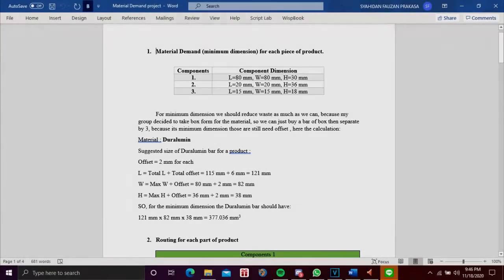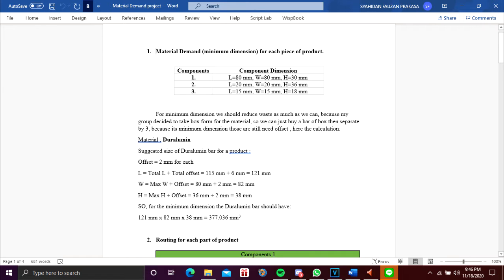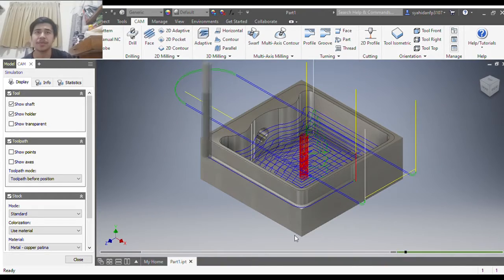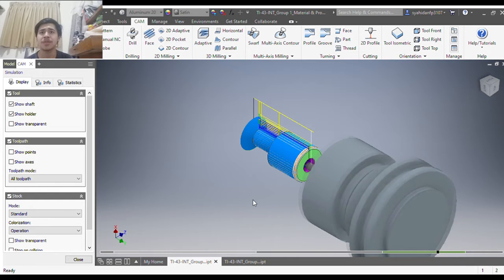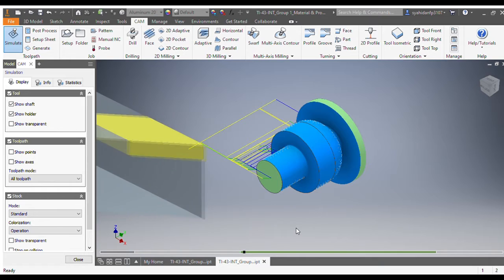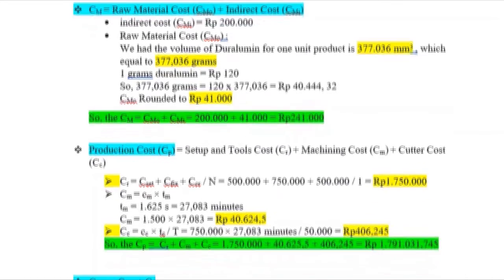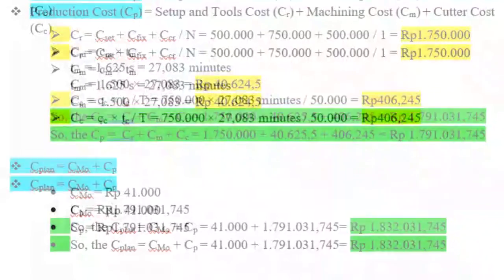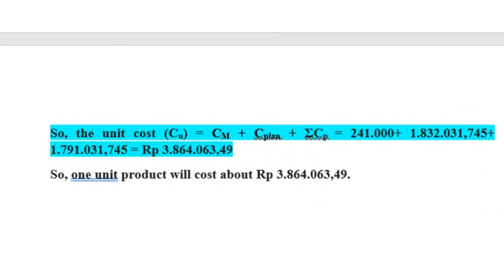TI-43-INT_Group 01_Material & Prosman Assignment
hyu belajar dlu

Participant:
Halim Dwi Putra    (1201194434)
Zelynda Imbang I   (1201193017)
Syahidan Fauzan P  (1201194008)